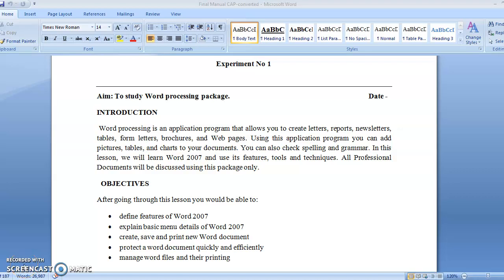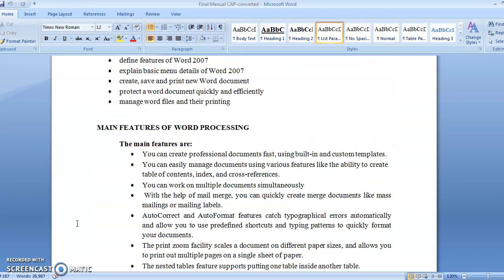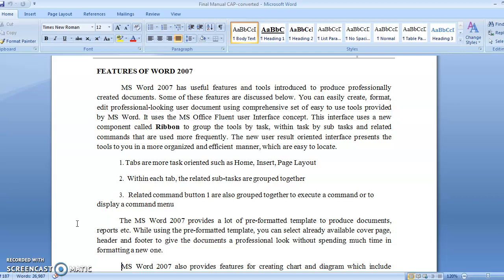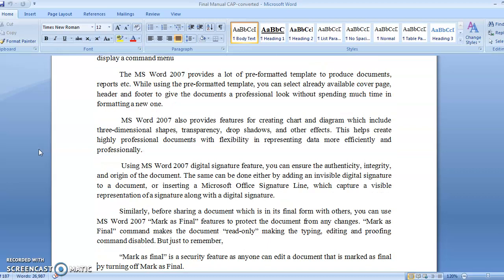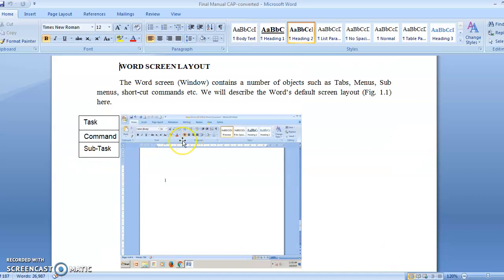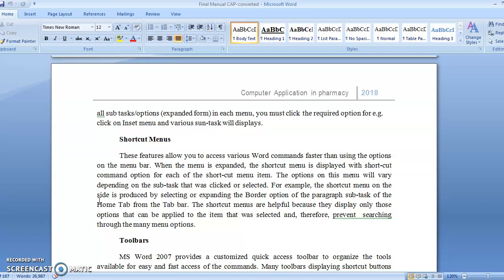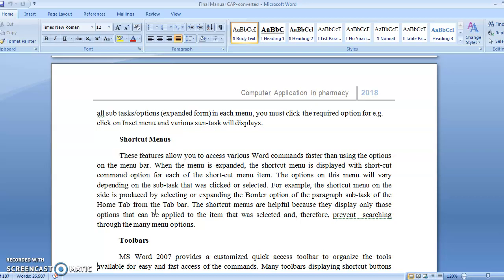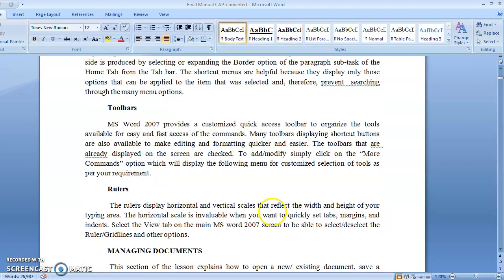CAP Experiment No 1